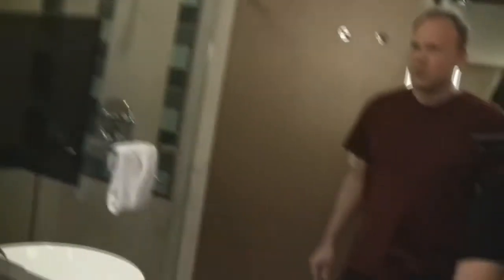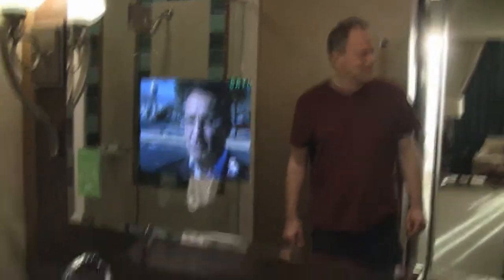Viva Las Vegas: Rio Hotel and Casino 20th Floor VIP Room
Some snippets from our upgraded stay at the Rio Hotel and Casino. We were lucky to have Ricky at the front desk upgrade us. From the sunken tub for 3, to the Bose speakers in the washroom for the "electric mirror", it was a great stay. And Penn and Teller were fabulous.

While this VIP floor room isn't one of the fabulous 2 floor suites (they are next door to this suite) it's still very well equipped and very comfortable!

I always have overlooked the Rio as it is off strip. I will definitely stay there again, as the staff treated me very well with this first stay.

Music, "The Soul of the Vision", used under license.